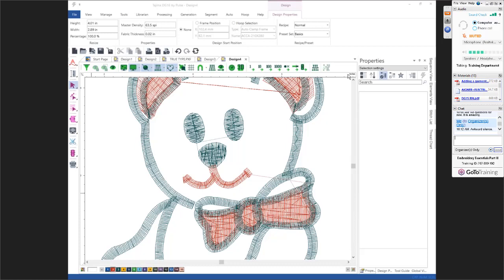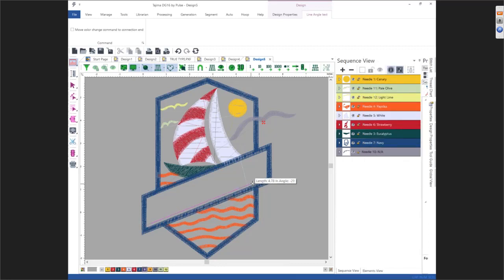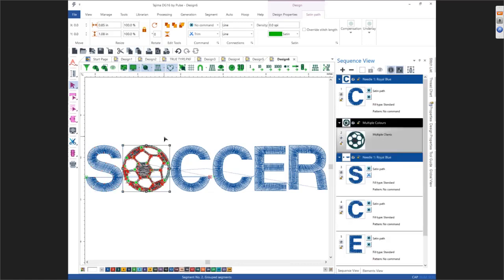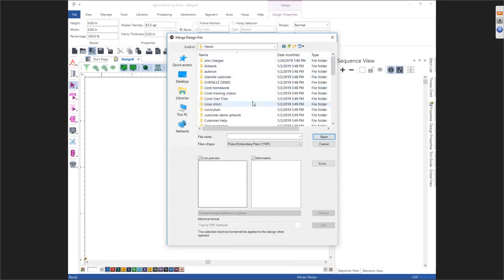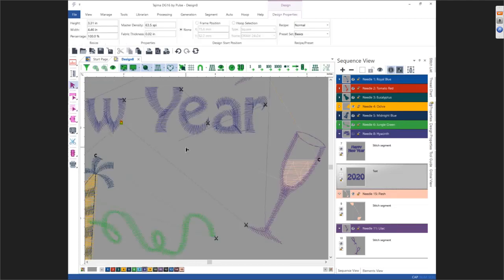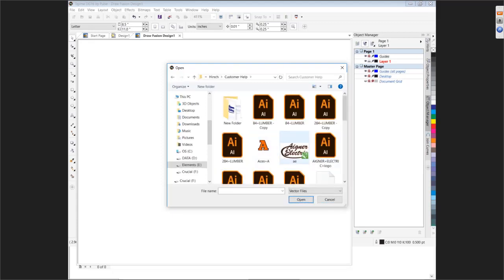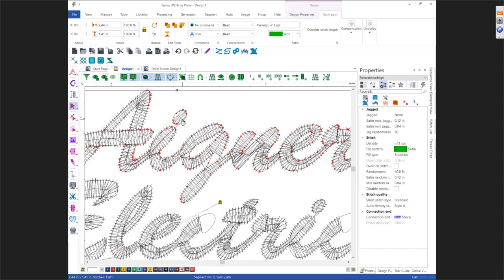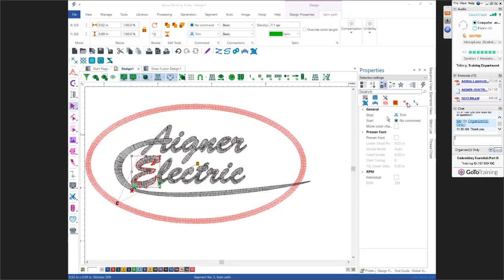DG16 Pulse Essentials II: Part 4 of 4.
Pulse training Essentials II: Part 4 of 4.